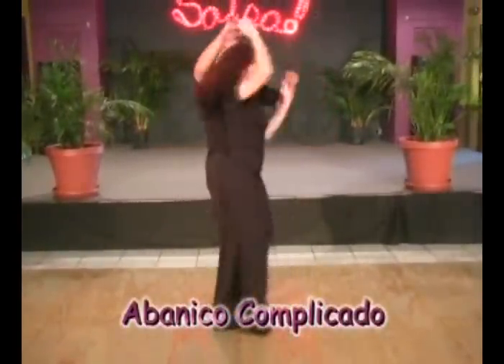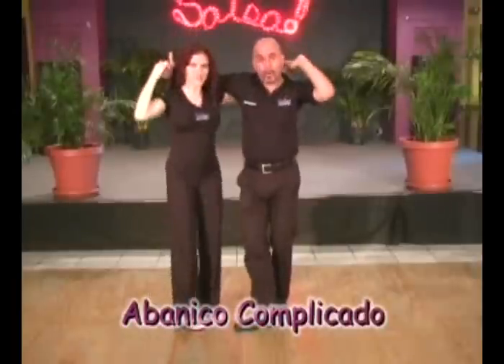DVD 03 15 Abanico Complicado